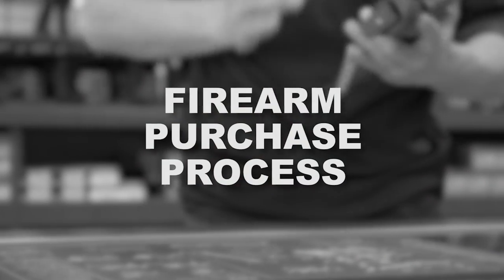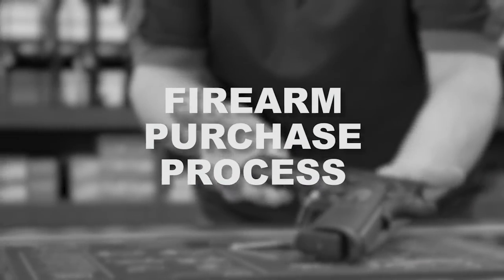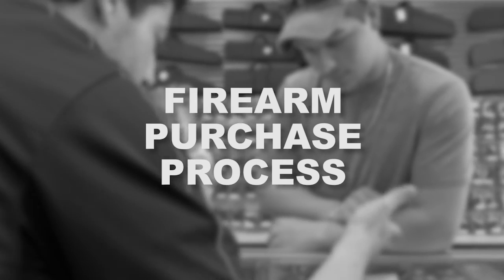AI Purchase Process